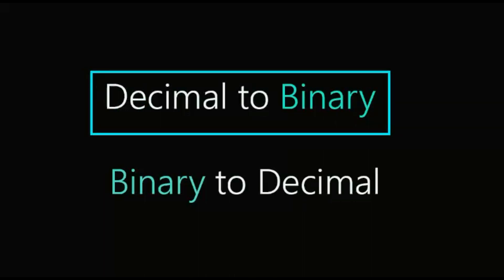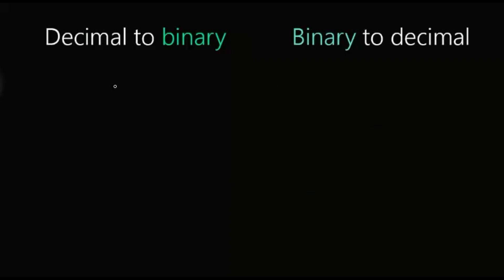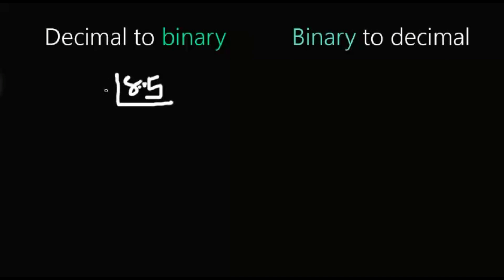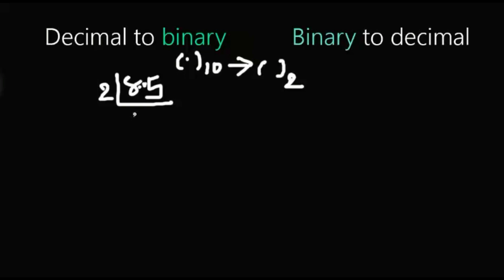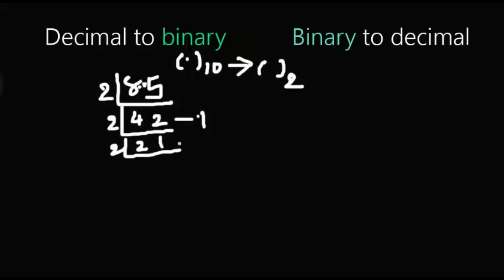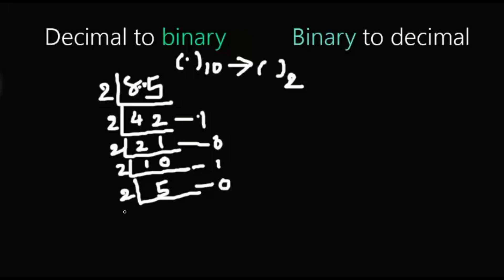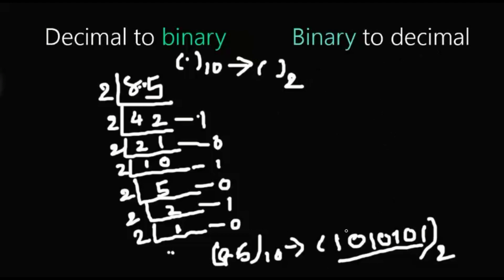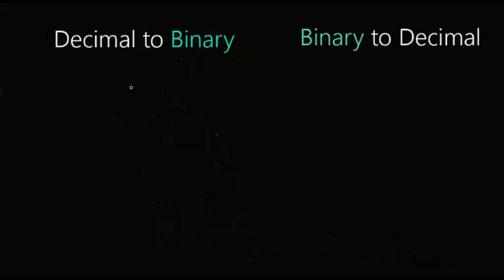Decimal to binary convert in telugu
Easy way to convert Decimal to binary  in telugu